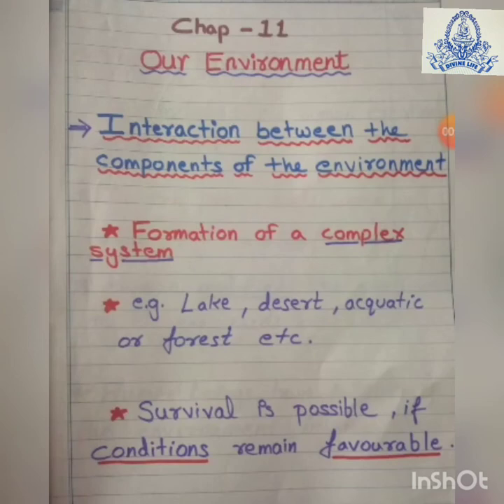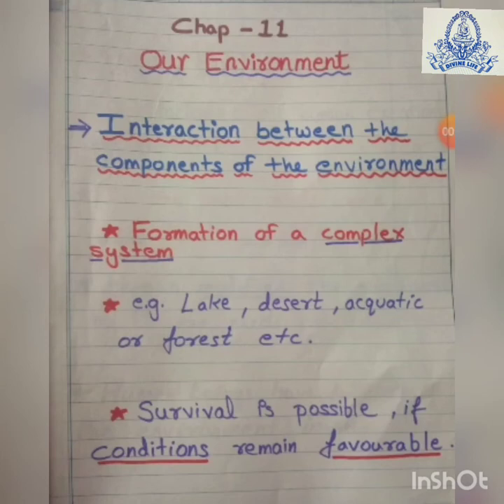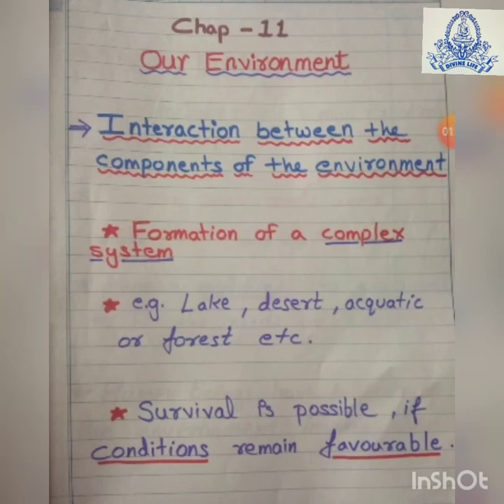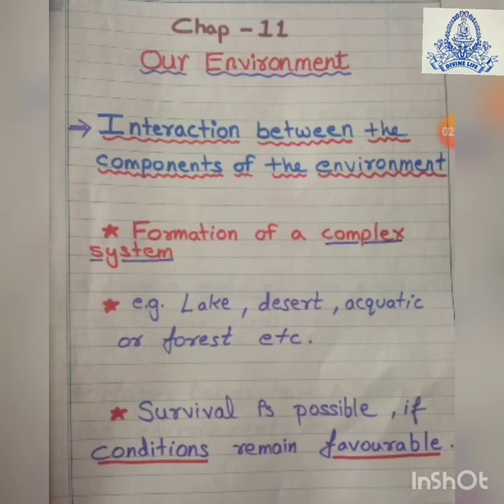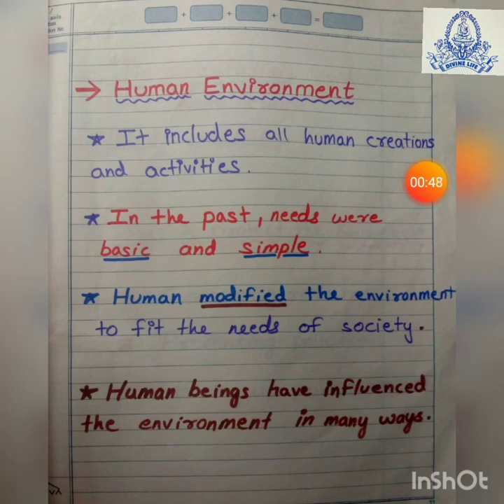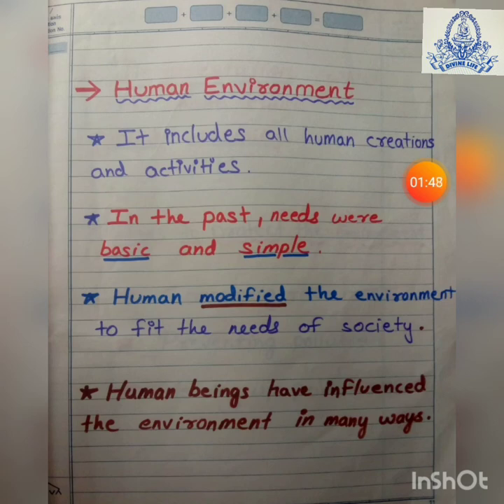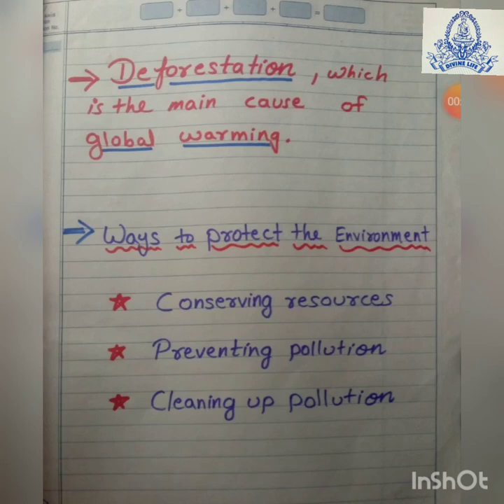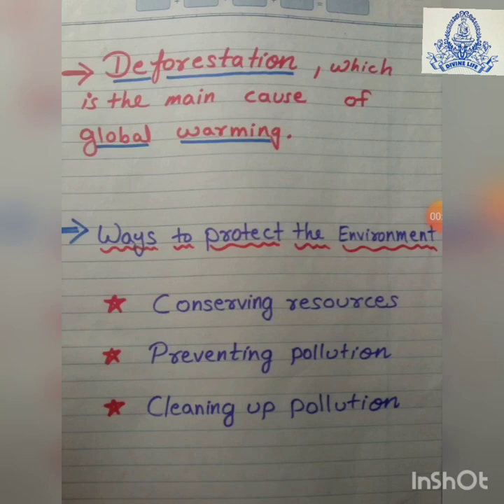Std 7th | Social Studies | Chapter 11 | Our Environment | Part 2